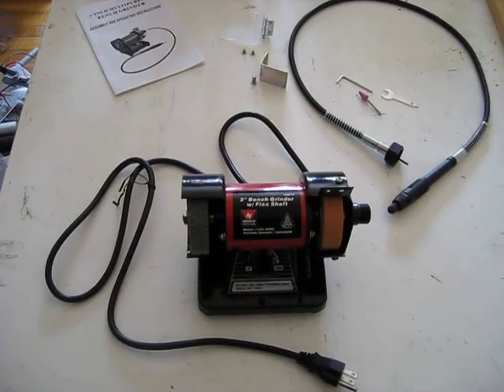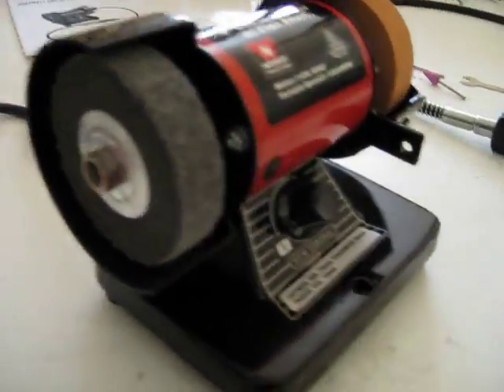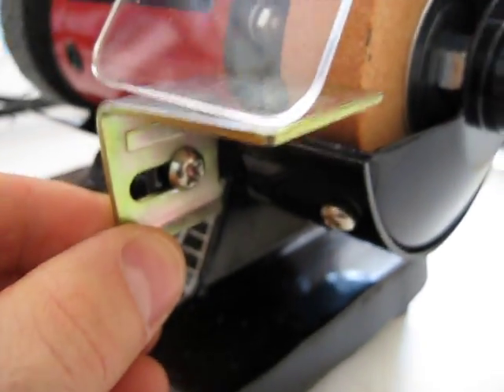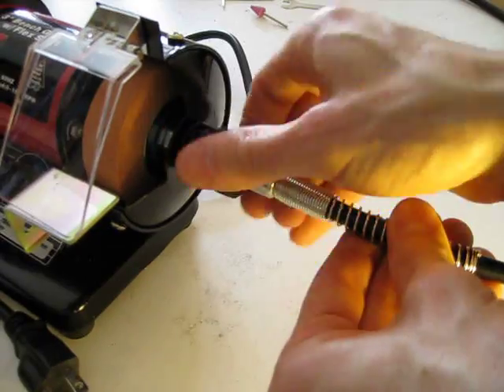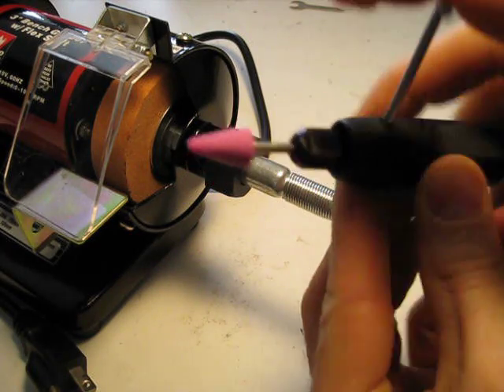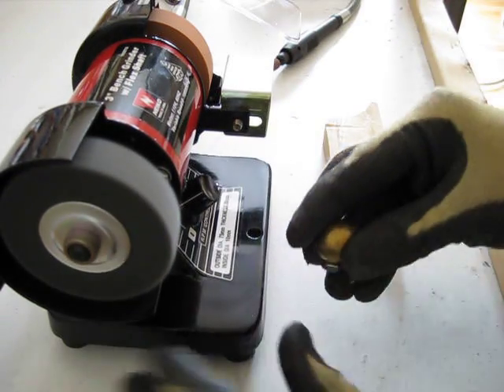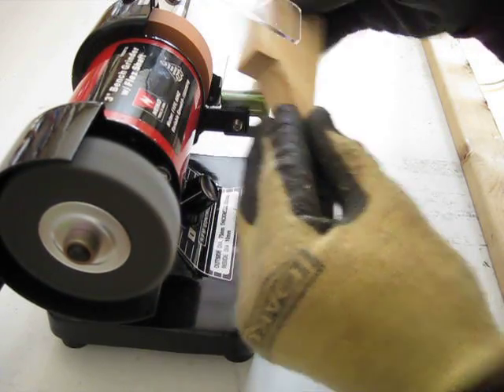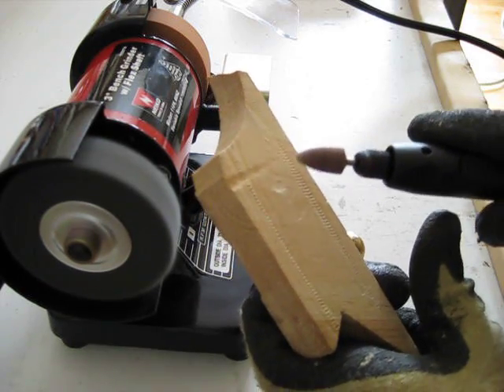Mini bench grinder/polisher with flexible shaft (0-10,000 RPM no load)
This is a mini bench grinder and polisher that I bought off of ebay with 3" diameter grinding and polishing wheels. It can spin up to 10,000 RPM when there is nothing being ground or polished (no load.) It has a flexible shaft for hard to get at spots. It cost me $84.50 CDN ($80.45 USD) including shipping, around $40 USD without shipping. Just search on ebay for "mini bench grinder" and you'll find it or one just like it. The company that makes it is Neiko Tools USA. I've since taken it apart (see below) so I can't weigh it exactly but I'd guess it weighs roughly 700-1200  grams.

I bought it to take apart and use the high RPM motor with dual shaft ends for something I'm building called a Hyde generator and details will can be found at: